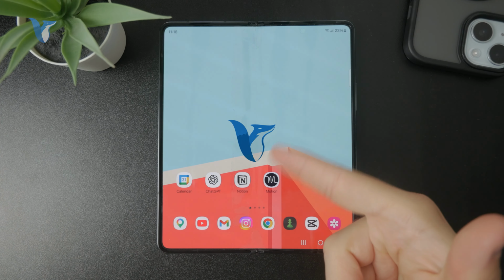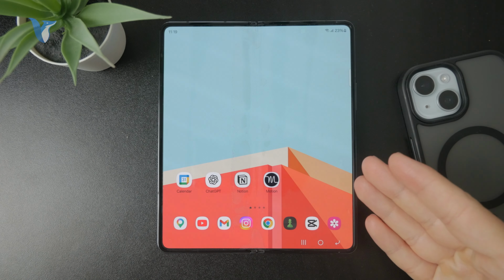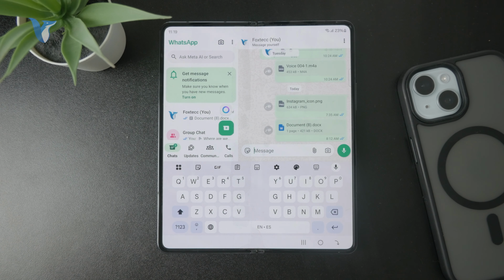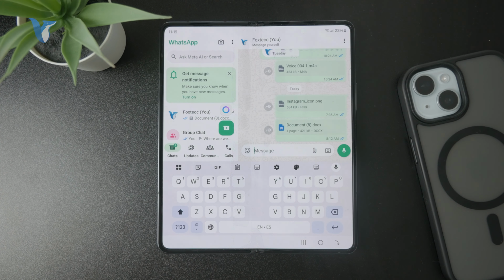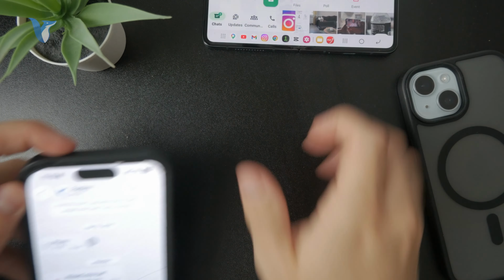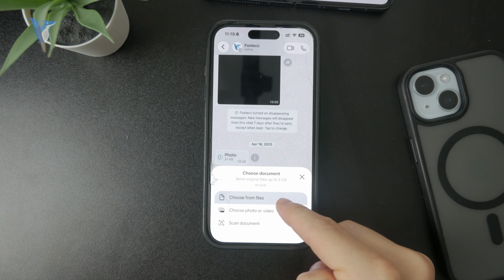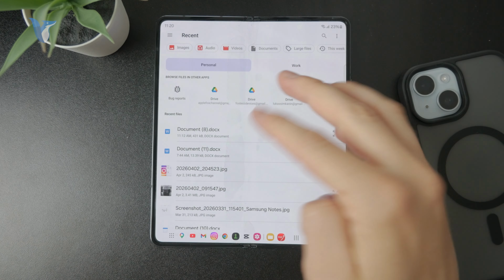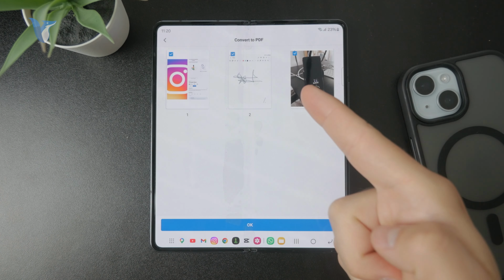How to Send Photos from iPhone to Android in Document (tutorial)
Learn how to send photos from your iPhone to an Android device as documents without losing quality. In this quick tutorial, I’ll show you the simple steps to share your images easily.